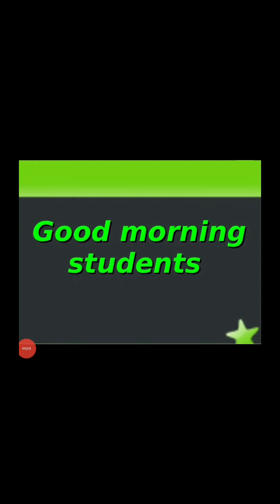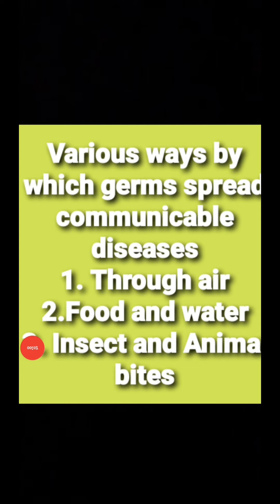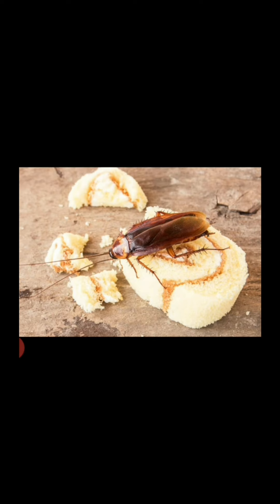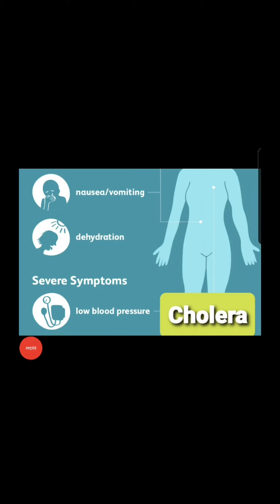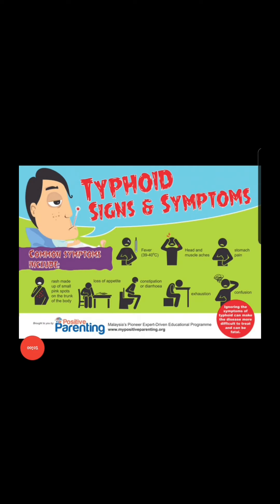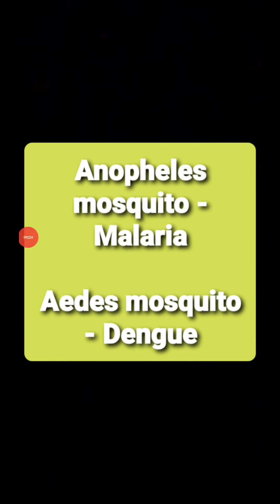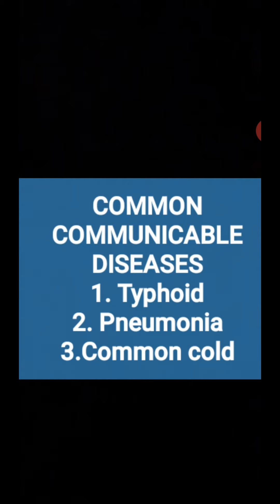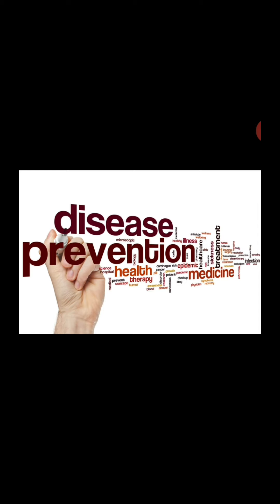Grade 5 - EVS _ CH-3 HEALTH AND DISEASES( Session - III)